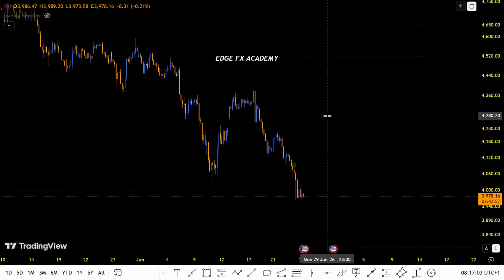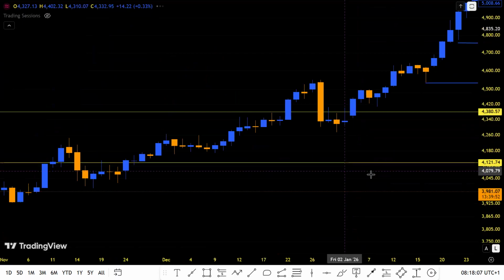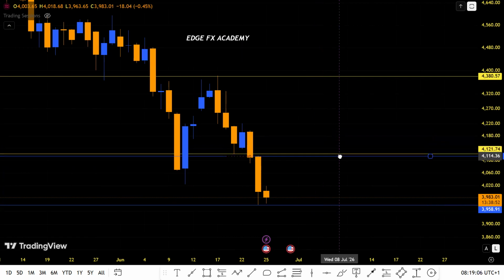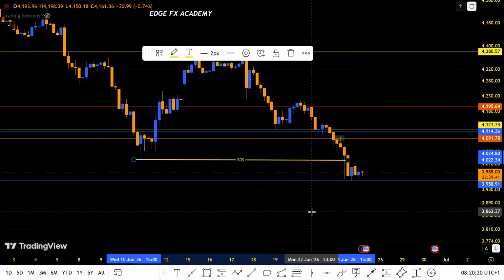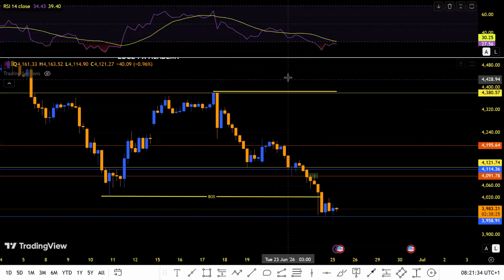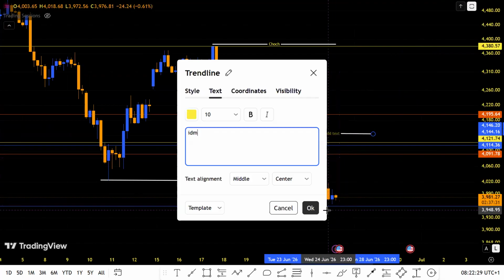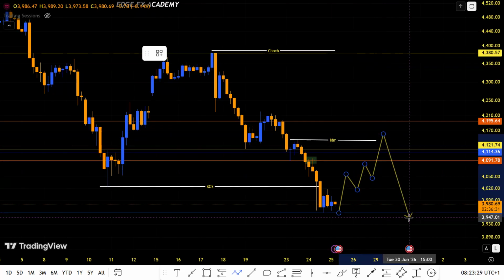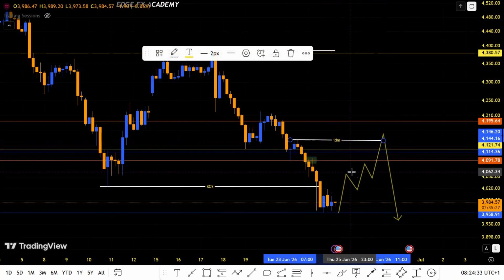Morning Show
THis video will give you an insight on how i see the market this morning. THat is my outlook for today 25/06/2026